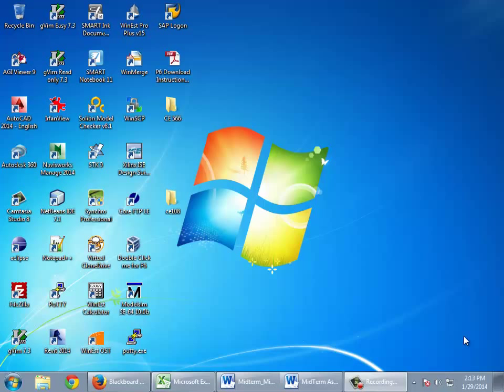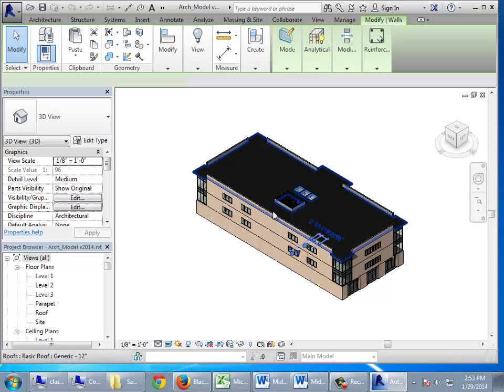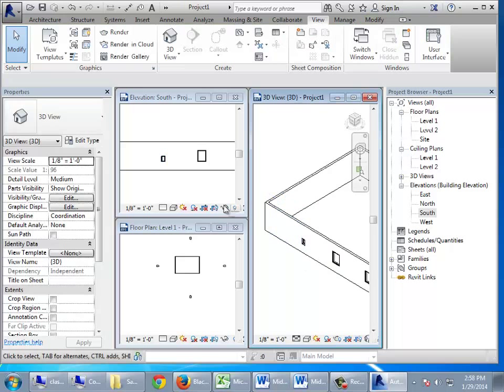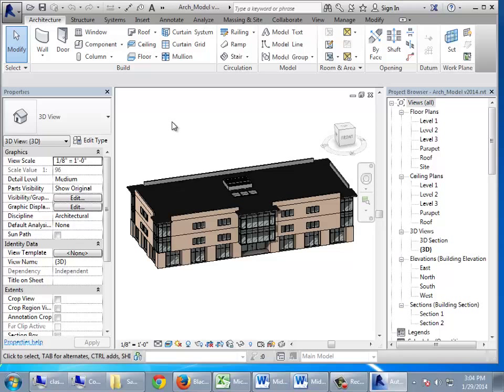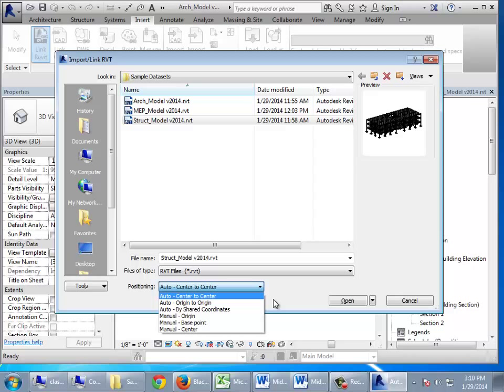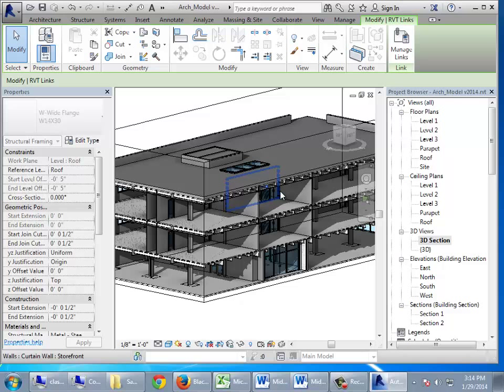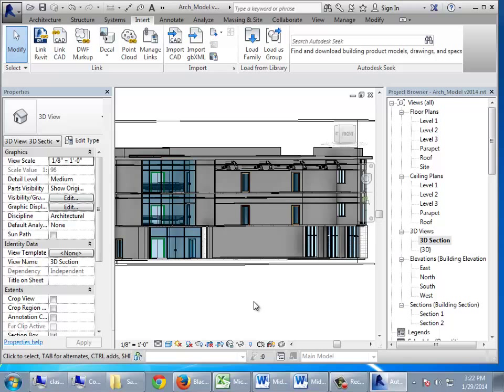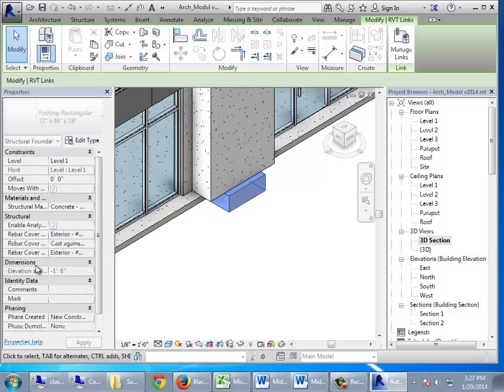CE 470 Session 3 Part 1